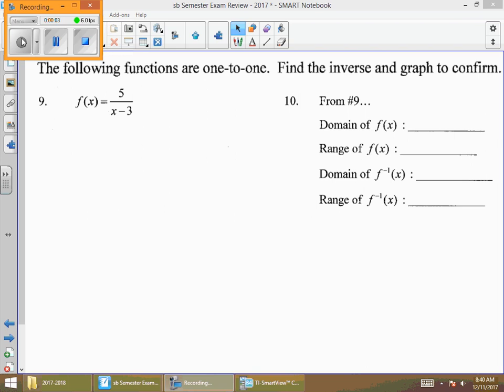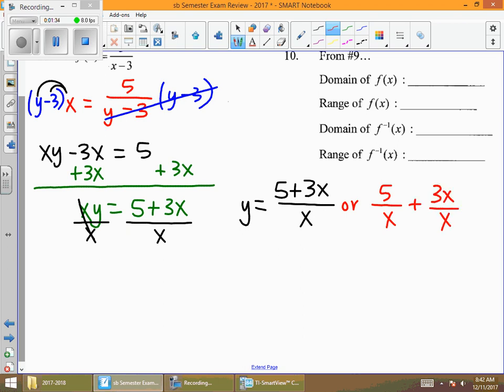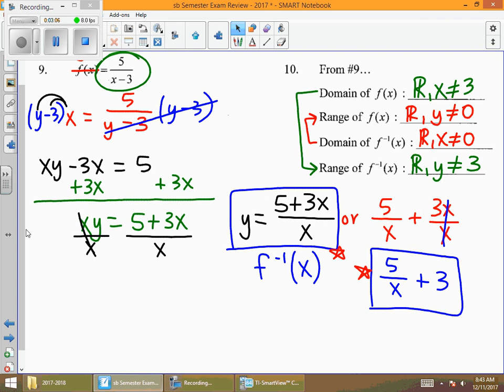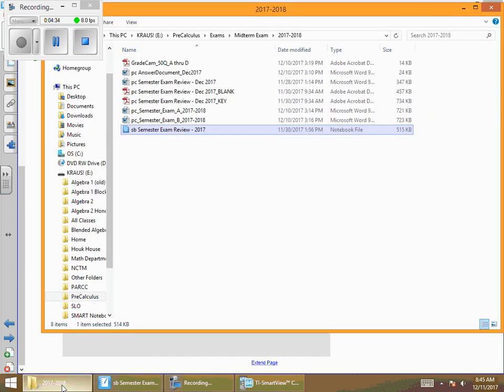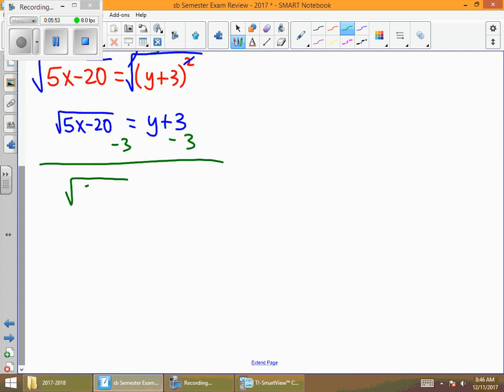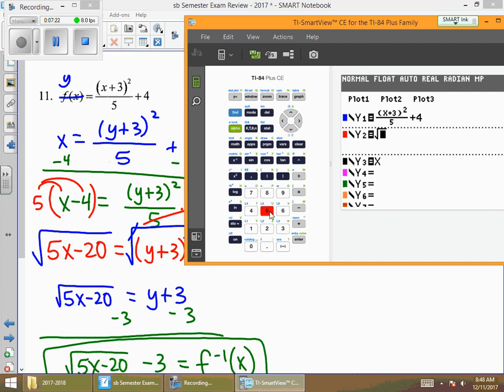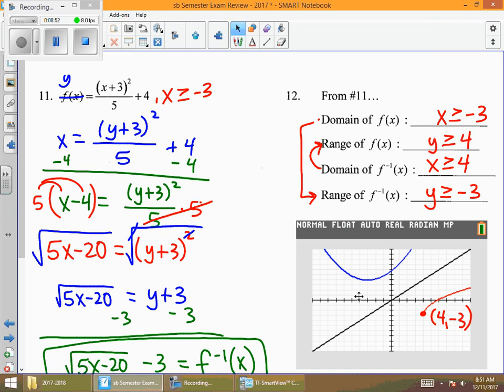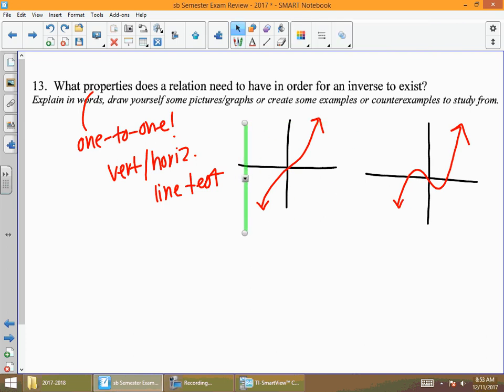Pre-Calc Midterm Review Unit 2 #9 thru 13